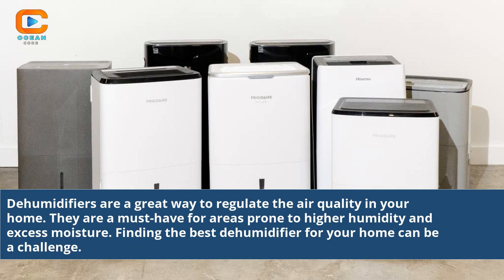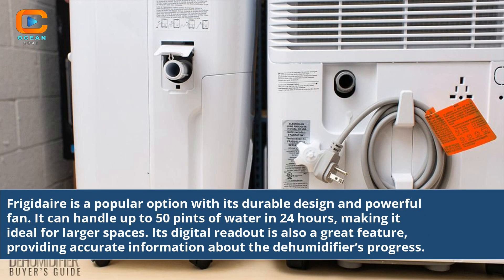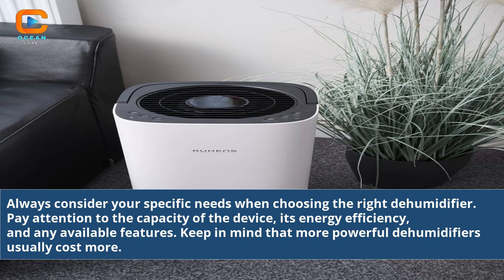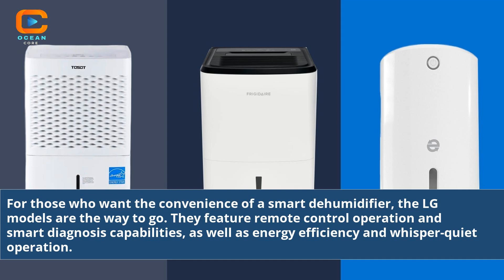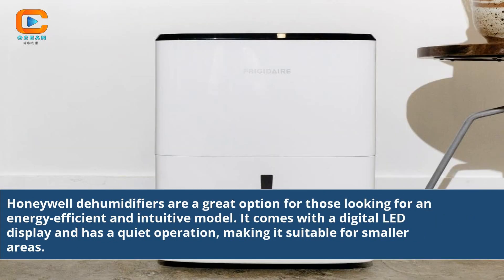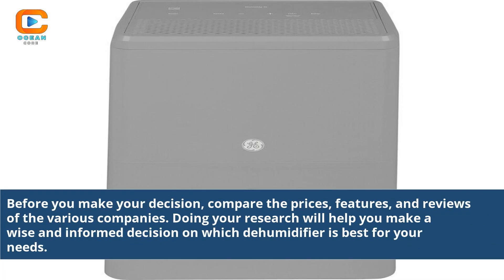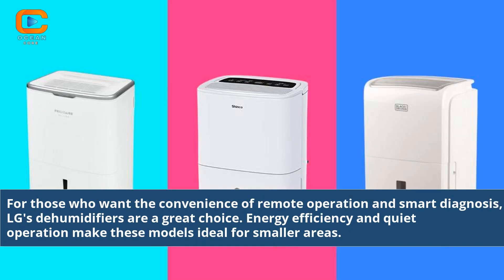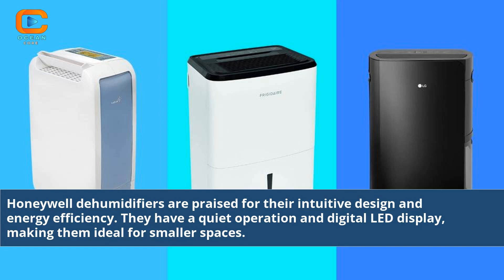Which Company Dehumidifier Is Best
which brand is good for dehumidifier
who makes the most reliable dehumidifiers
best dehumidifiers on the market
best rated dehumidifiers home
what is a good brand dehumidifier
best dehumidifiers made in usa
best dehumidifier in the world
best dehumidifier in the market
best dehumidifier
best rated brands for dehumidifiers
best usa made dehumidifier
what is the best brand of dehumidifier
good brand of dehumidifier
best quality dehumidifier brand
top brands of dehumidifiers
best dehumidifier brands reviews
which best buy dehumidifiers
dehumidifier best rated brand
best brand for dehumidifier
best rated brand dehumidifiers
the best dehumidifier on the market
dehumidifier amman
which best dehumidifier
who makes the best dehumidifier
best brand of dehumidifier to buy
best brand of dehumidifier
who makes the best dehumidifiers for home
dehumidifier which best buy
which dehumidifiers best buys
which best buy dehumidifier
good brand dehumidifier
what brand of dehumidifier is best
top rated commercial dehumidifiers
best rated commercial dehumidifiers
who makes the best dehumidifiers
best rated brand for dehumidifiers
best dehumidifier in europe
most reliable dehumidifier brand
best brands for dehumidifiers
best dehumidifier made in usa
which dehumidifier is best for basement
which dehumidifier is best for drying clothes
what company makes the best dehumidifier
which brand of dehumidifier is best
which home dehumidifier is best
dehumidifiers brands
who makes the best dehumidifier with pump
top rated home dehumidifiers
dehumidifier amman jordan
dehumidifier jordan
who makes the quietest dehumidifier
c&r top rated dehumidifiers
best rated residential dehumidifier
what are the best brands of dehumidifiers
which dehumidifier is best singapore
what is the best dehumidifier on the market
which dehumidifier is the best to buy
which desiccant dehumidifier is best to buy
which dehumidifier is the best
best dehumidifier usa
which dehumidifier is best uk
best brand for dehumidifiers
top 10 dehumidifier brands
Best dehumidifier brand
Which company's dehumidifier is best?
Top dehumidifier brands
Dehumidifier reviews and comparisons
Choosing the right dehumidifier
Dehumidifier brand analysis
Dehumidifier company comparison
Best dehumidifier for home
Dehumidifier performance review
Dehumidifier features overview
Dehumidifier buying guide
Quality dehumidifier brands
Home dehumidifier selection
Dehumidifier reliability analysis
Dehumidifier brand ratings